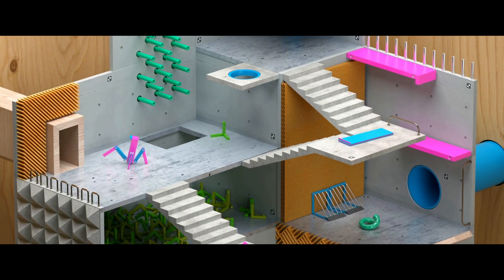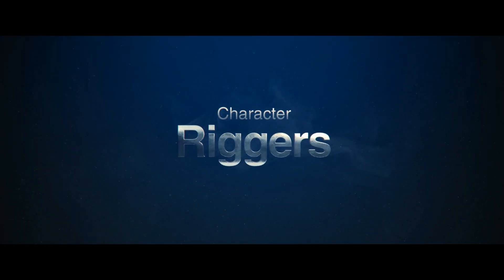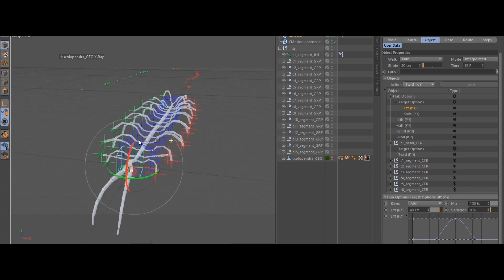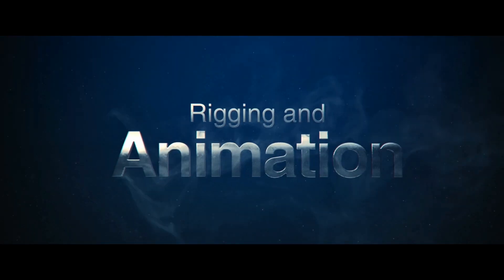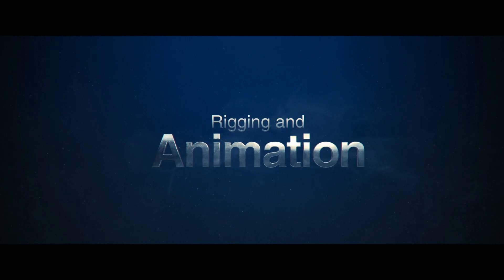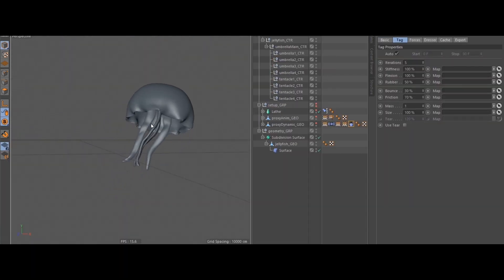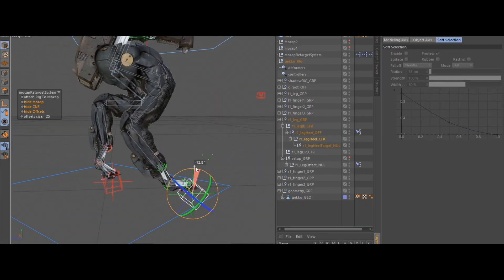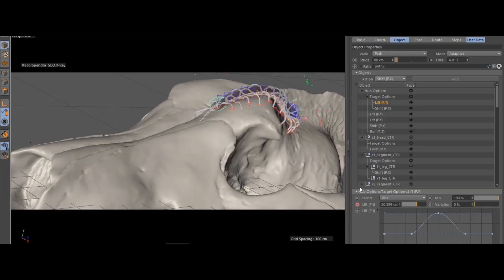Rigging and Animation in Cinema 4D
We have launched an online course on how to bring almost any 3D character to life, whether it is a person, a robot, or even a jellyfish. Hurry to enroll in Rigging and Animation in Cinema 4D:

If you want to animate characters without leaving near and dear Cinema 4D, you are in the right place. In this course, you will learn how to create a rig that can be quickly and easily animated manually or automatically.

Whatever character you have, whether it is a person or a robot, a centipede or a jellyfish, understanding the basics of rigging together with simulations, xPresso, and a bit of Maths will make you practically almighty. We will start simple, with questions: Do you need a rig at all? What cases do require it? And when can you avoid it substituting it with clusters, vertex maps, and deformers? After that, we will gradually proceed from using Cinema 4D’s standard systems to creating our own ones.

This course is for those who have very recently discovered Cinema 4D. You should be prepared that rigging requires a high level of concentration as well as some experience in working with 3D.